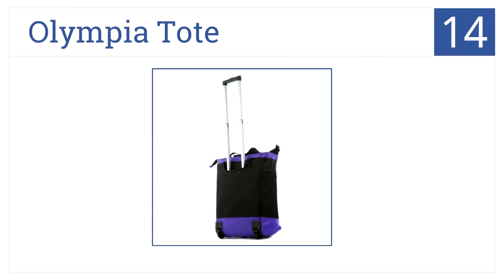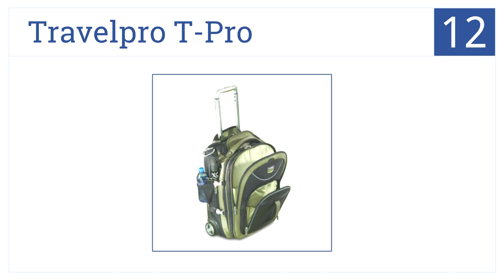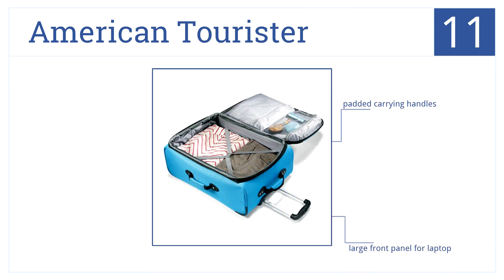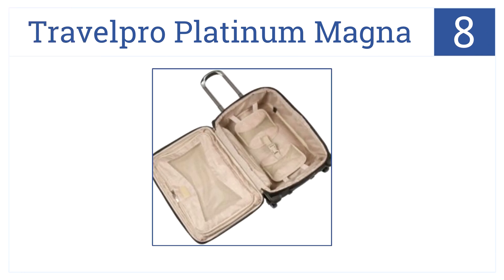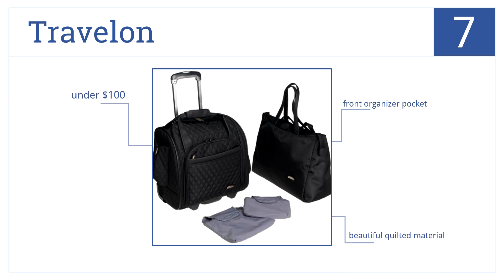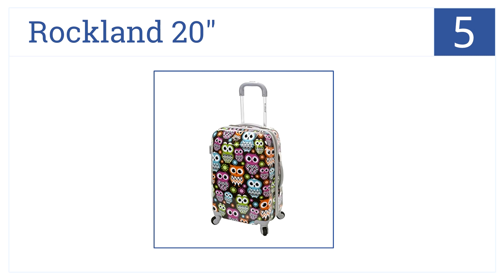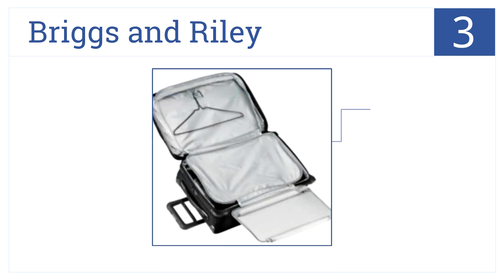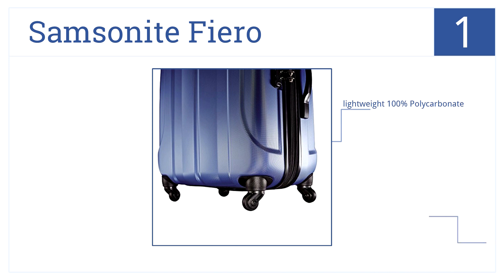14 Best Carry On Luggage 2015